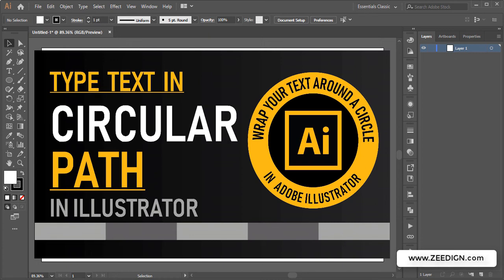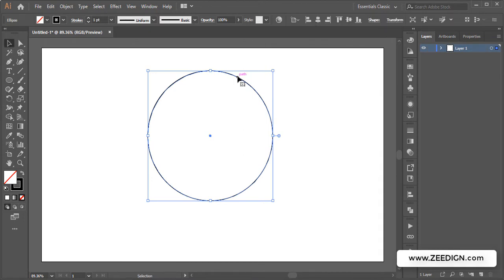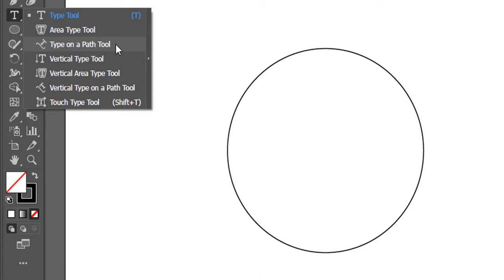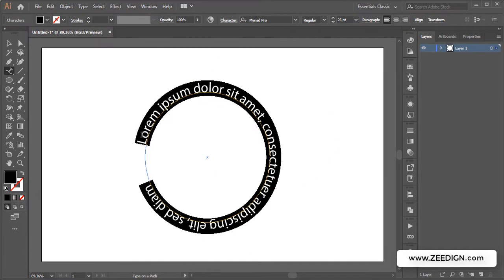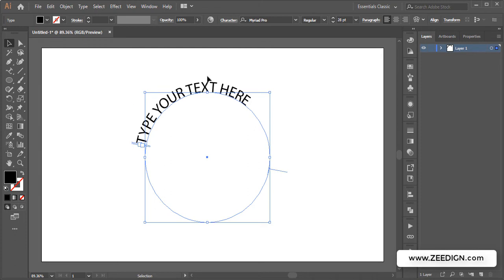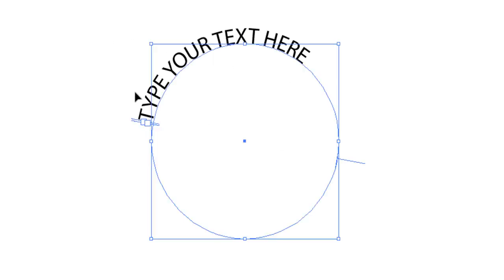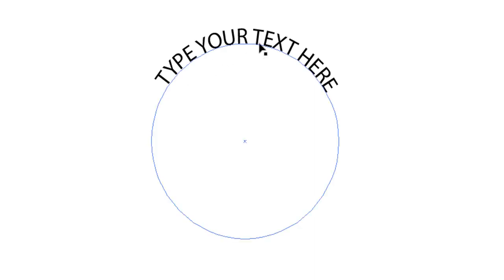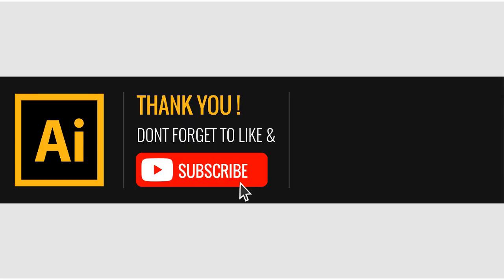Circle Text Illustrator | Type on a Path Tool | Zeedign Tutorials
Lets learn how to type text in a circular path in Adobe Illustrator.

00:00 Introduction
00:10 Method
03:08 Outro

Relevant Statements :
circle text illustrator
type on a path tool illustrator
curve text illustrator
illustrator text on path
type text in a circle in illustrator

wrap text around circle
how to write text in circle in illustrator
type text in circle illustrator
wrap text around a circle illustrator
how to write round text in illustrator
illustrator circular text
illustrator text around circle
illustrator type on path flip